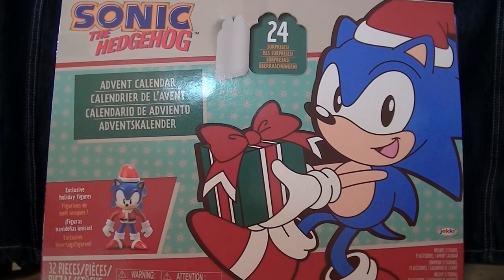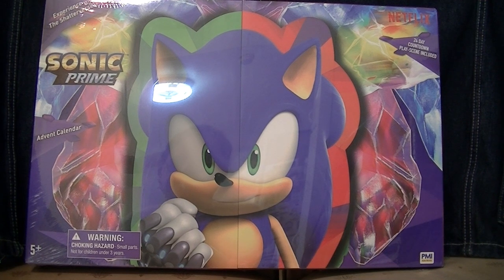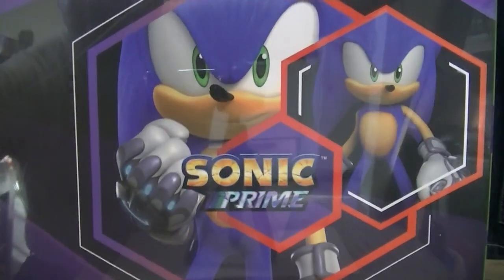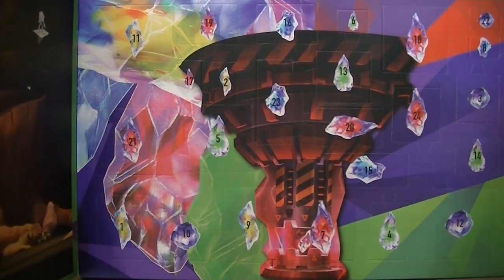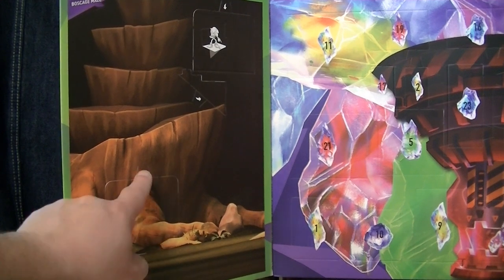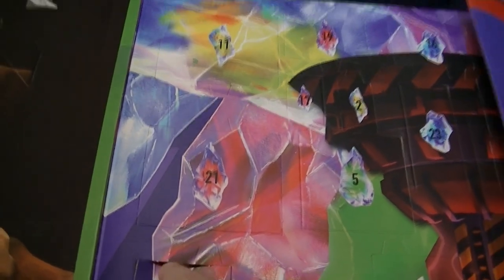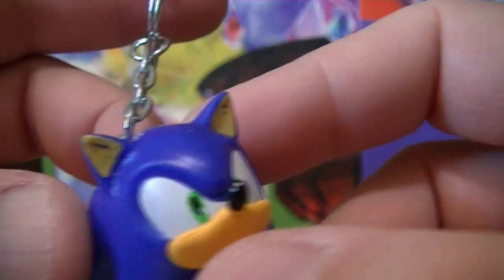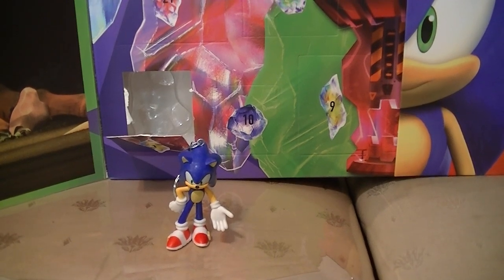Sonic Prime Advent day 1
prepare for 3 and a half weeks of daily content!  Is this calendar as good as last year's Jakks calendar?  Keep watching and find out